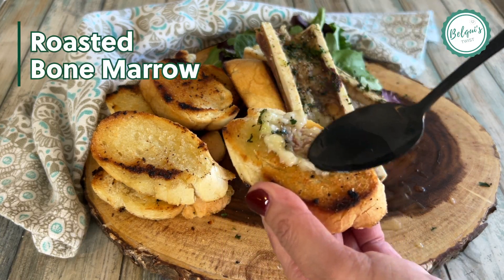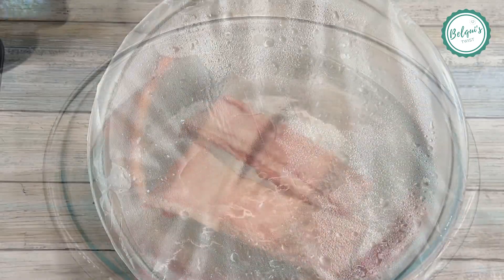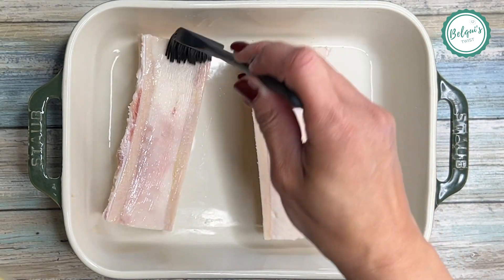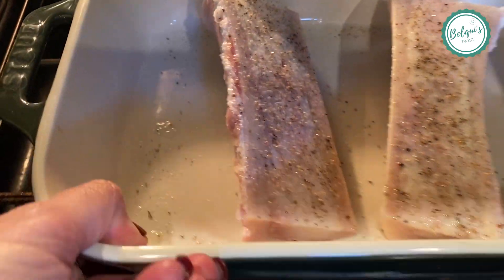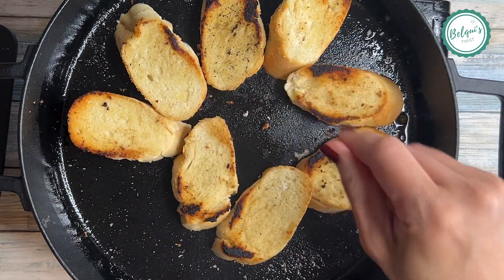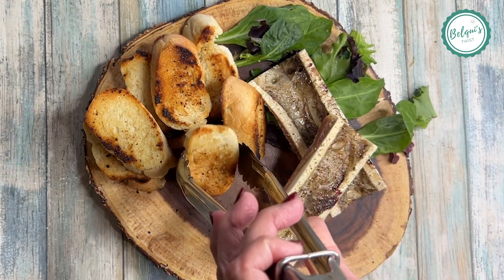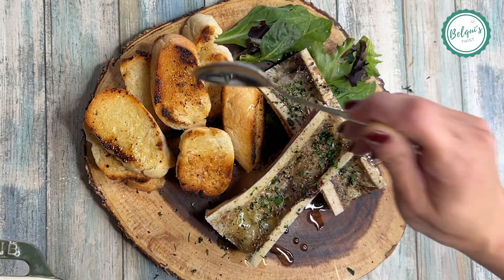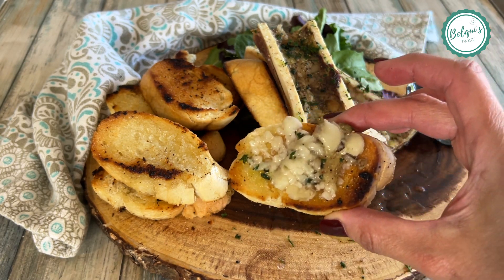Roasted Bone Marrow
Roasted bone marrow is a dish made by roasting the marrow inside the bone until it is soft and creamy. It is a nutrient-dense food that is rich in important nutrients such as iron, zinc, and vitamin A. Bone marrow is typically served with crusty bread or other sides such as roasted vegetables, pickled vegetables, or arugula salad.

I’m a food blogger, Autism mom and Autism advocate sharing my passion for food through my blog Belqui's Twist.

ADDITIONAL RESOURCES:

 Here are just some of the ways you can work with me:

·  Brand Ambassadorship (including broadcast appearances)
·  Product Review
·  Recipe Development
·  Food Photography